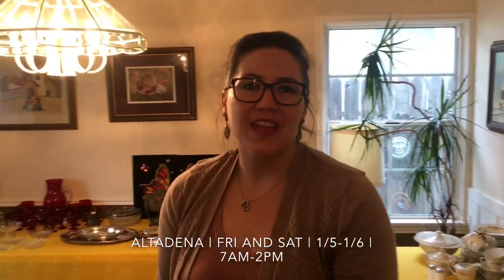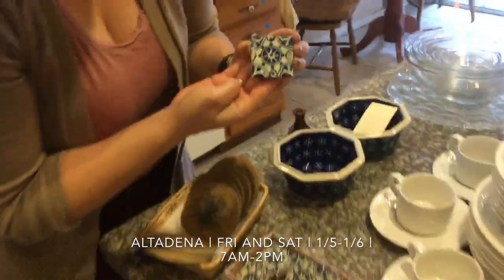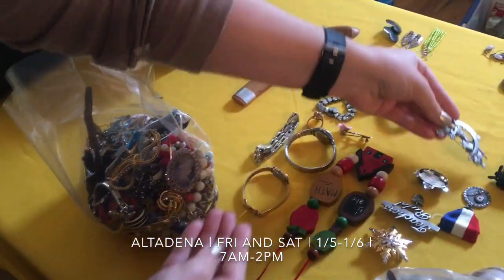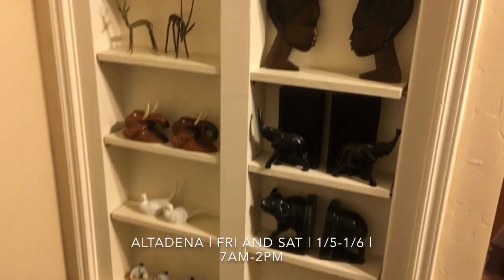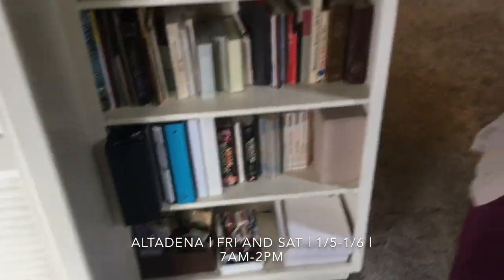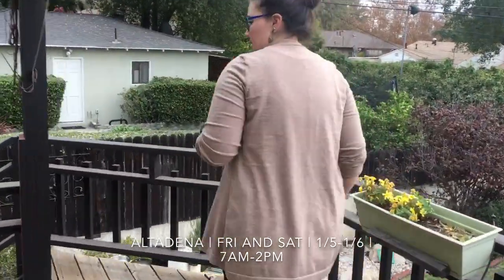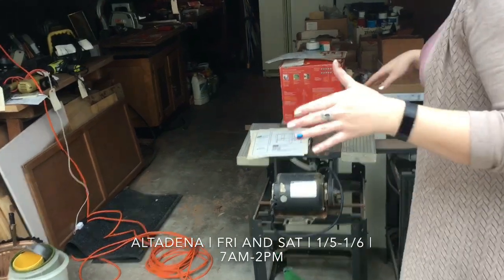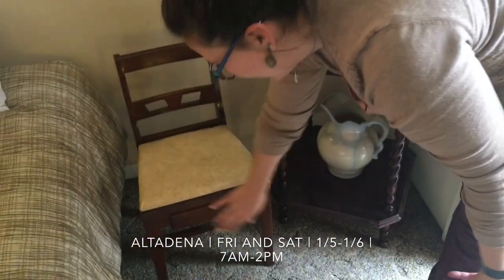WONDERFUL ESTATE SALE IN ALTADENA!! | FRI AND SAT | 1/5-1/6 | 7AM-2PM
We love Altadena!!  Come check out the amazing items we have for sale in this cute home!